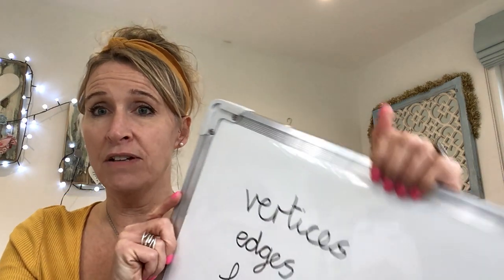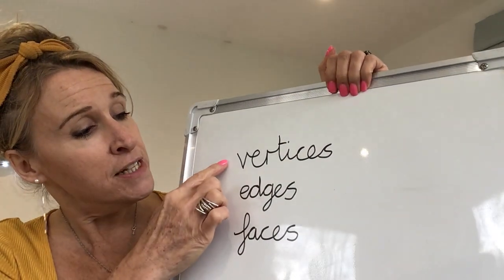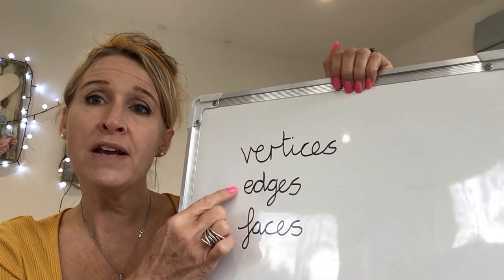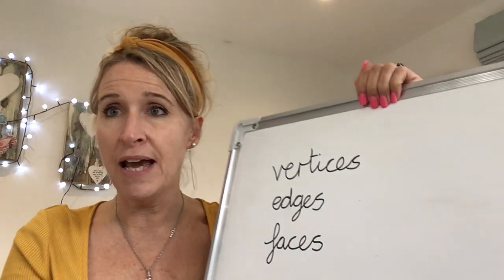3D Shape 0699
Teaching your child about 3D shapes (Key Stage 1)